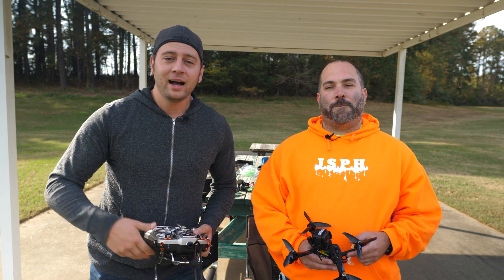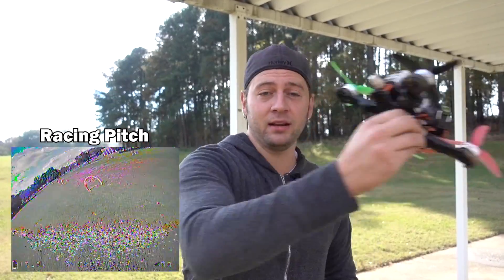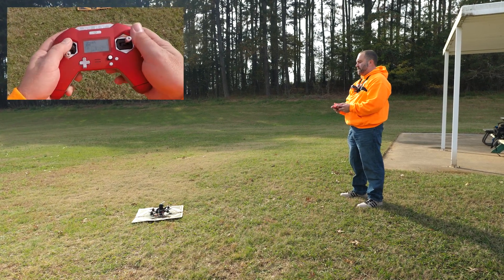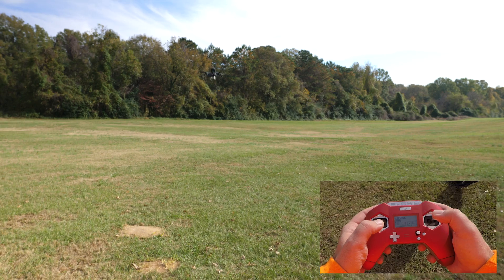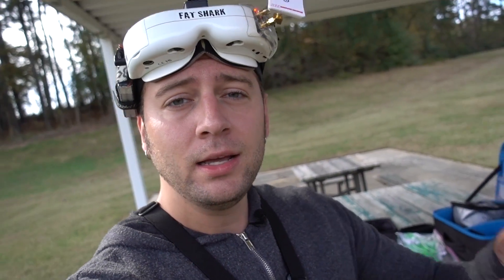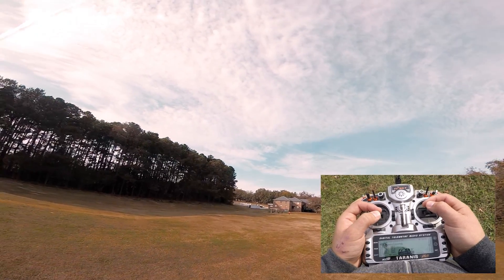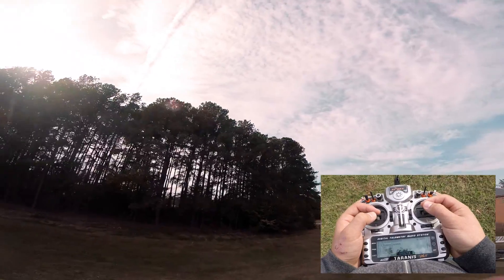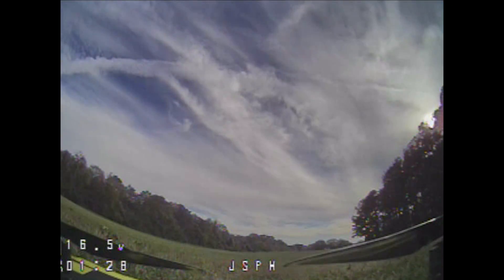How to Fly an FPV Quad - First Flight Tutorial and Beginner's Guide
Questions? Comment!
2:58 - Arming/Disarming
4:11 - Line of Sight Hover Test
6:04 - Acro Flight Demo
10:00 - Landing
10:59 - The Importance of a Spotter
11:43 - FPV Camera Feed Explanation
12:22 - Acro Flight Demo 2 - Faster Pace, More Detailed
13:54 - Battery Voltage Explained

Landing Pad Used

Hypetrain Riot Control FC F4
LittleBee BLHeli_S SPRING ESC DSHOT 30A ESC
Taranis X9D Plus
Fat Shark HDO2
True-D V3.6 Receiver Module
TBS Crossfire Module
TBS Diamond
TBS Crossfire Nano
TBS Immortal T
GoPro HERO5 Session
Ovonic 100c 1300mAh battery
Mr Steele 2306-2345kv Silk Motor V2
RunCam FPV 2.1mm FOV Lens
RunCam Swift 2 FPV Camera
TBS Trumph Antenna
TBS UNIFY PRO 5G8 V2 (SMA)
HQ Prop DP 5x4.3x3 V1S

Seth's Setup:
FrSky X-Lite Controller
FrSky XM+ Receiver
DalProp 5046c Props
GoPro HERO5 Session